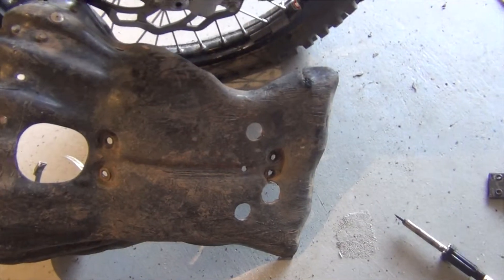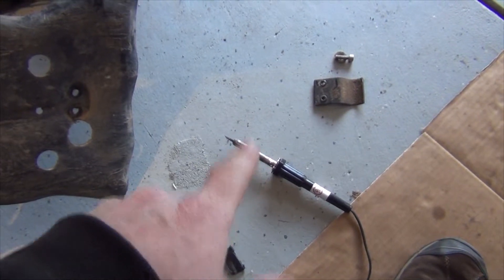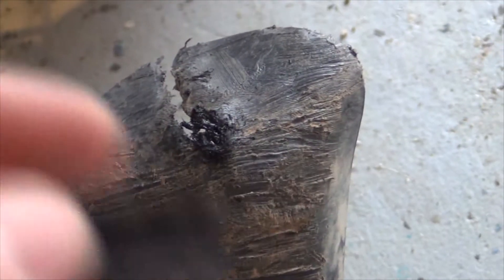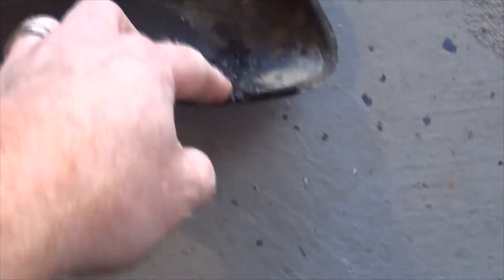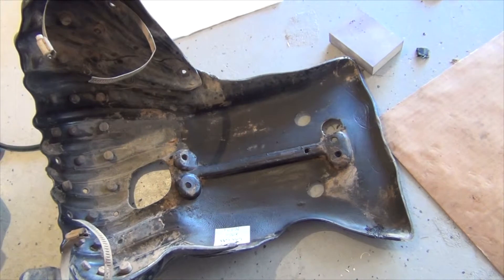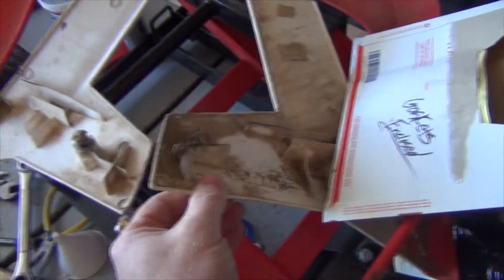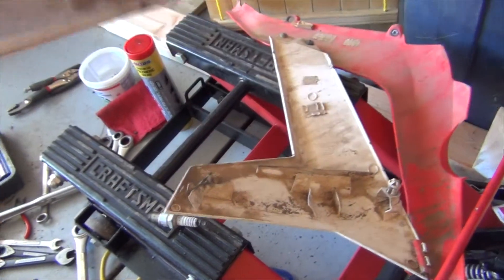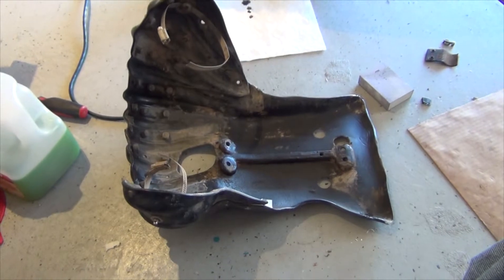ABS Plastic Welding - Demo with Soldering iron